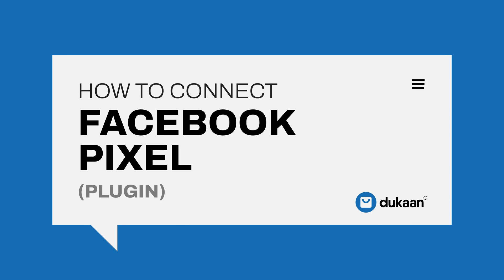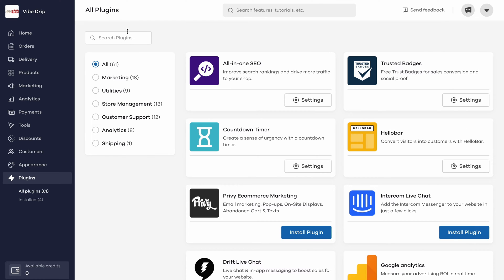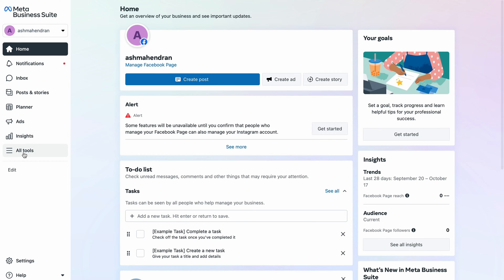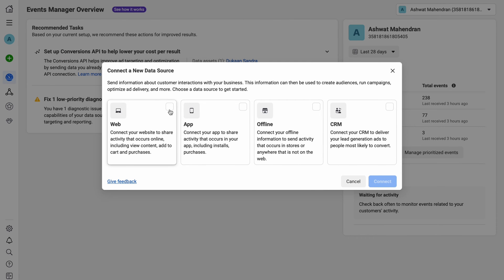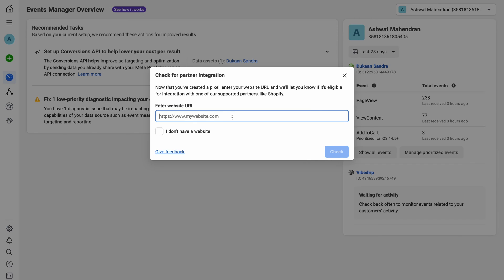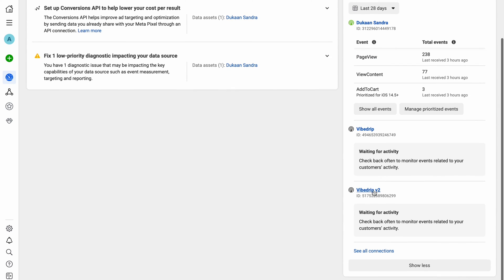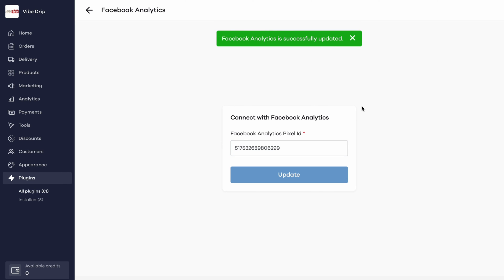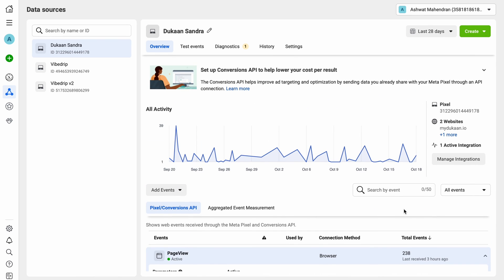How to Connect Facebook Pixel to your Website | Dukaan Plugins Tutorial